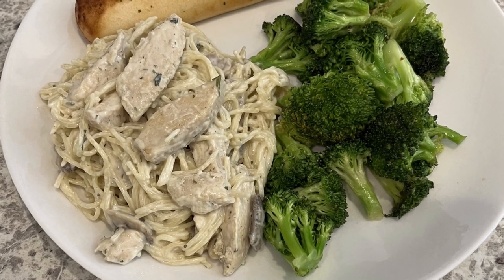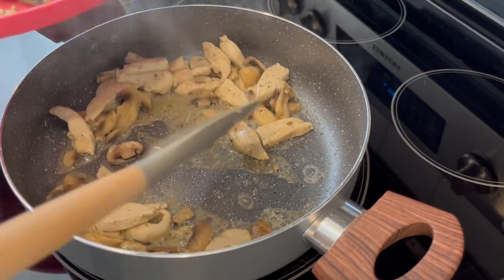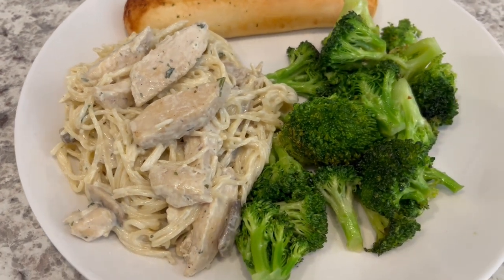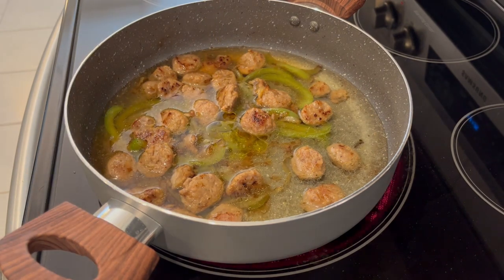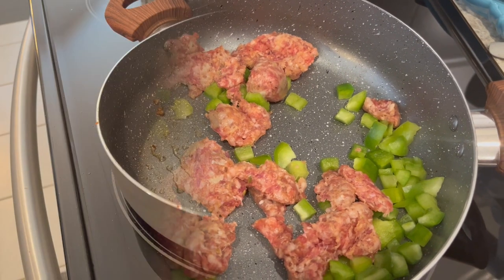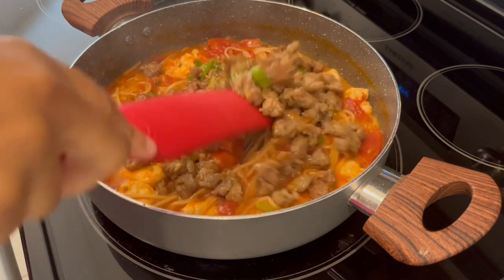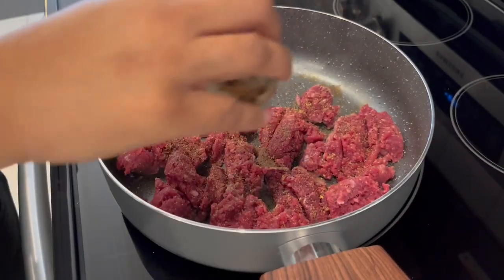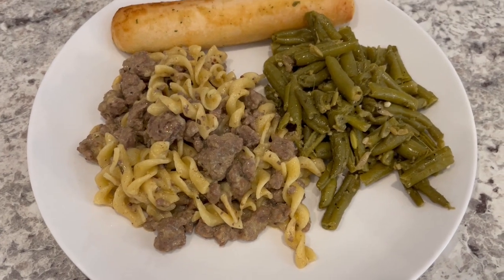Easy Dinners Using Pasta Roni | Super Quick Weeknight Dinners | Family Friendly Meal Ideas!